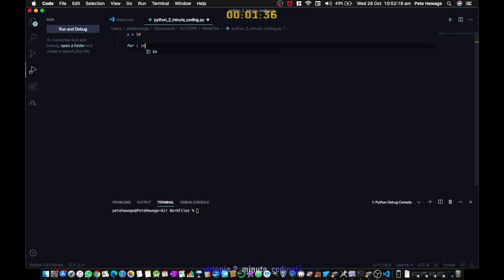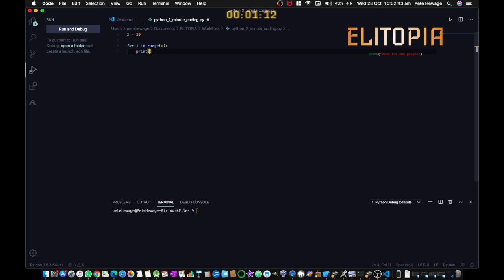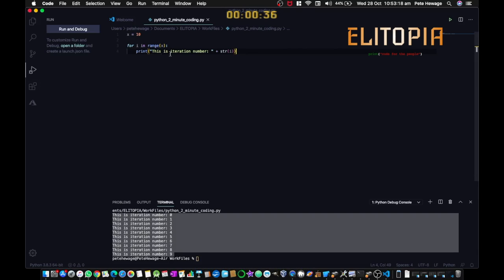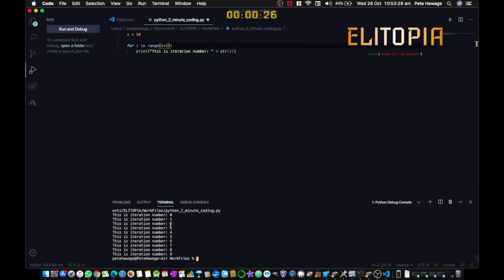Elitopia - 'For' loop in Python - 2 minute coding ep23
The next few videos are going to help us understand the ‘for’ loop. This is the first one, where we will learn how to write a basic for loop!